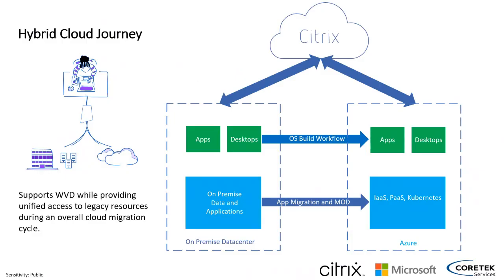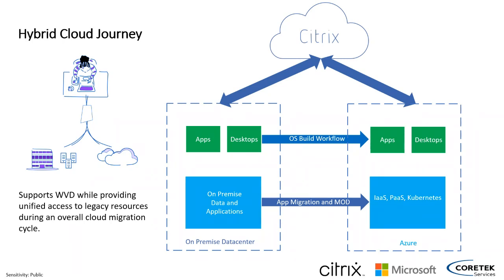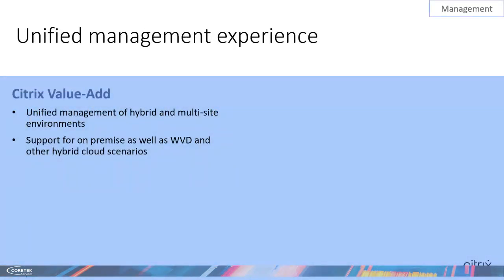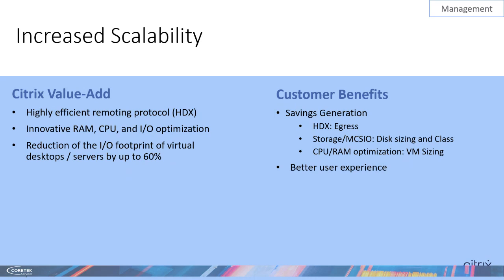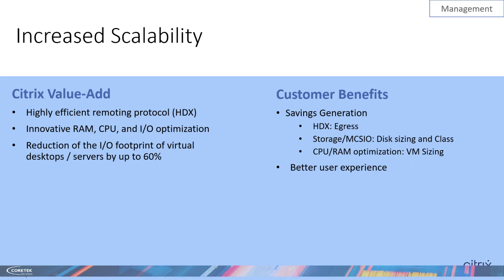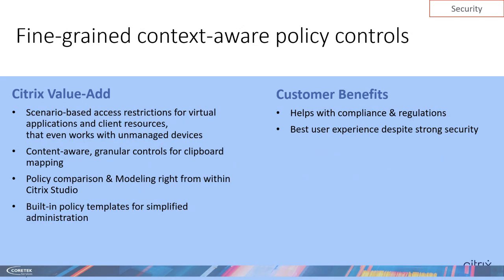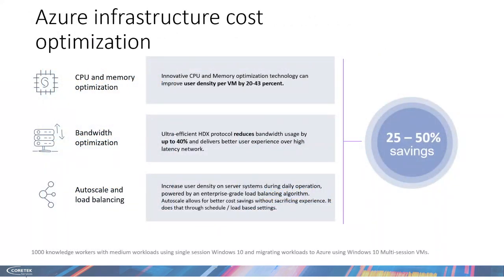Enhancing Windows Virtual Desktop with Citrix Webinar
Modernize your virtual apps and desktops with Citrix and Microsoft Windows Virtual Desktop. Learn how to take your virtual desktop environment to new levels of IT flexibility and efficiency by watching this 30 minute webinar featuring Ryan Hinkleman, Coretek's Director of Hybrid Services.

With Citrix—leveraging Windows Virtual Desktop on Azure—you can streamline operations, reduce infrastructure costs, and deliver secure user experiences across all your desktop and app environments. Citrix hybrid cloud deployments deliver centralized, cloud-hosted management, while making the most of your on-premises investments. Together, Citrix and Microsoft simplify cloud transformation and speed adoption of digital workspaces to enable greater resiliency, versatility, agility/scalability, and flexibility.